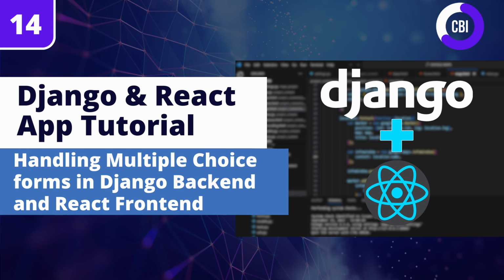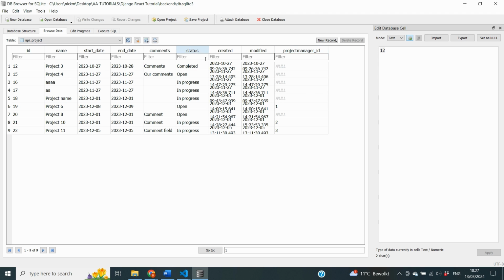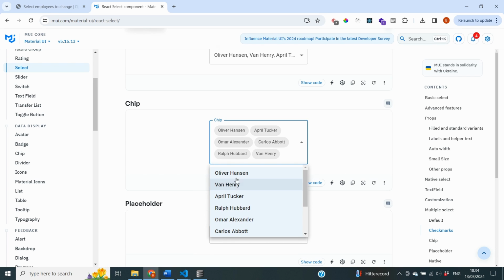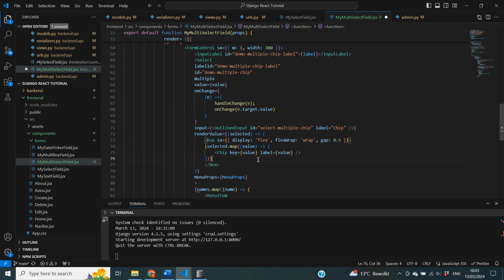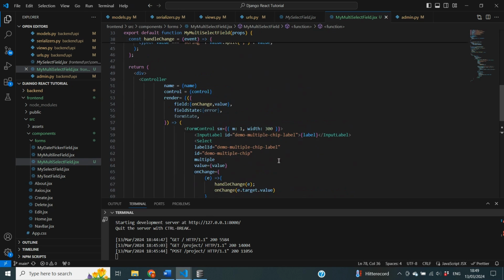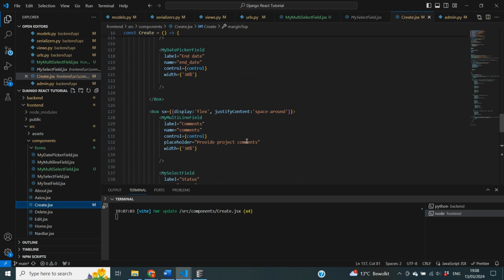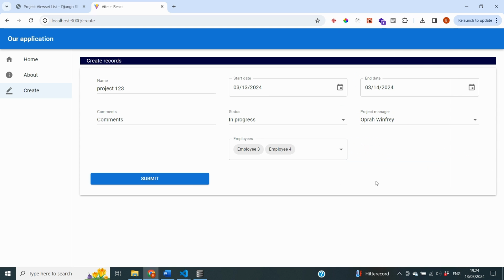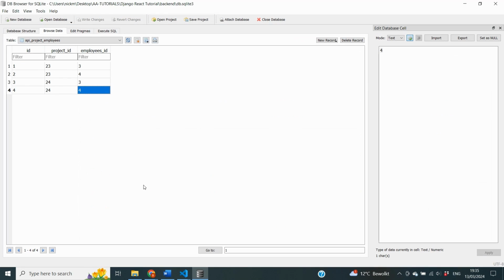Django & React App Tutorial #14: Using Multiselect Forms in Django Backend and React JS Frontend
In this tutorial series we are creating a full-stack web application using Python Django as the Backend and React JS as the Frontend. In this last video of the series we focus on implementing a multiselect form in our Django Backend and React JS Frontend.